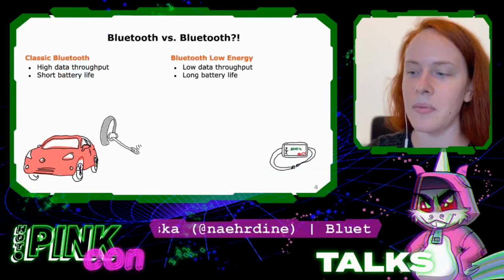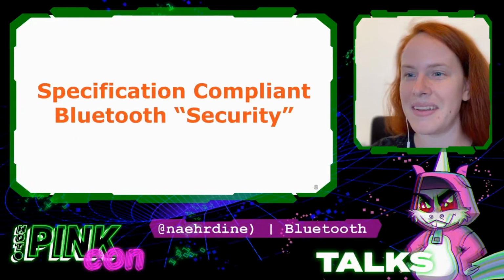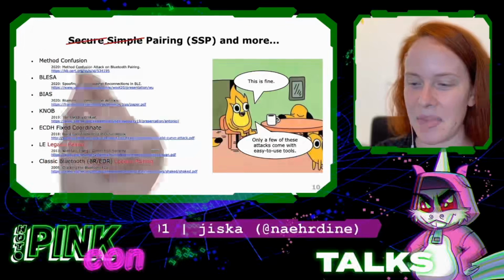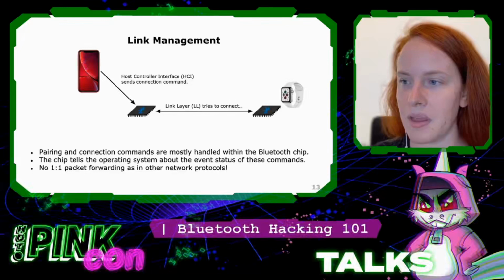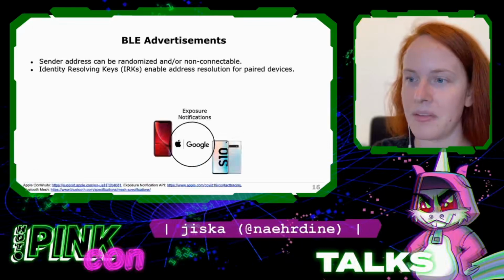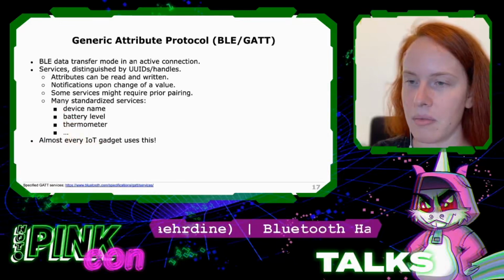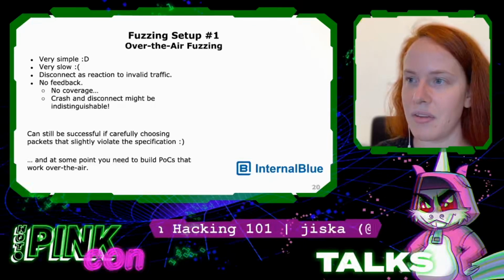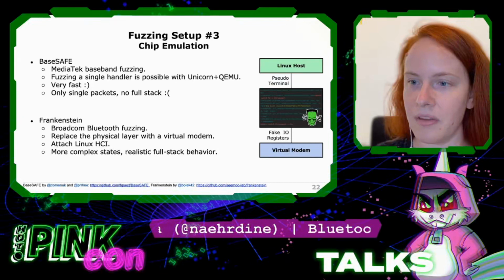Bluetooth Hacking 101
NotPinkCon 3 2020 Hacking conference